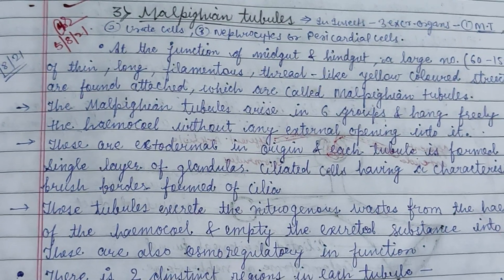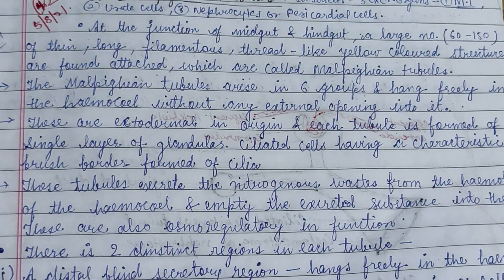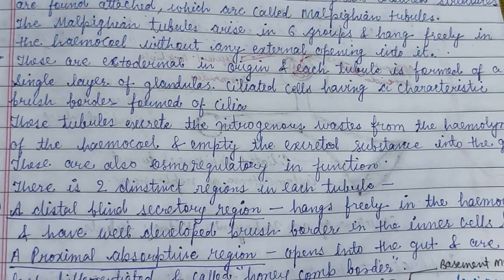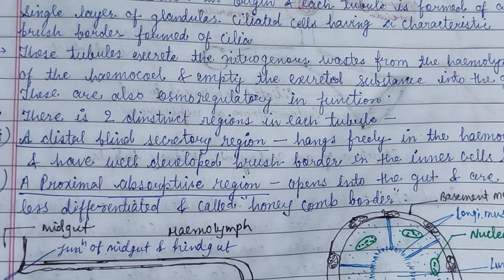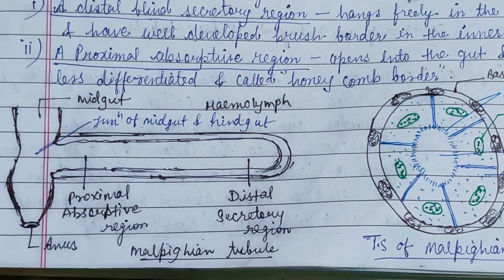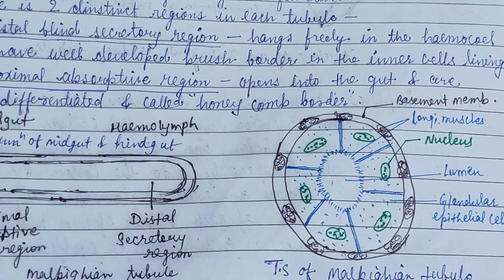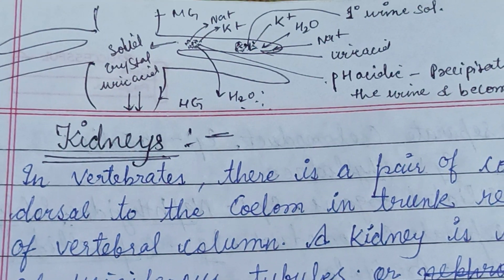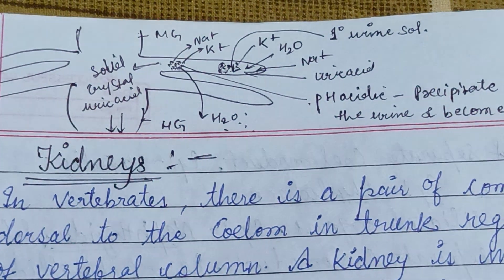Malpighian tubules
Distal blind secretary region & proximal absorptive region.